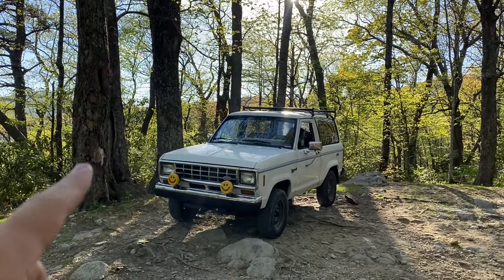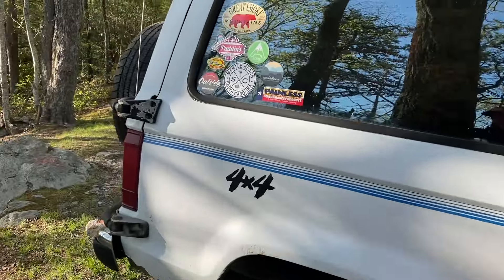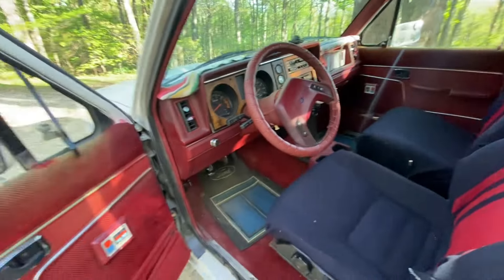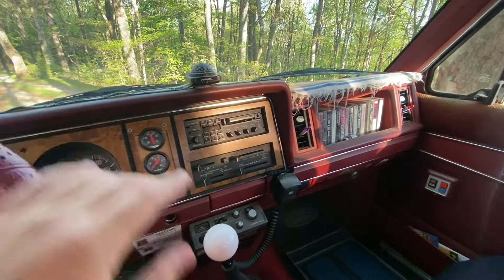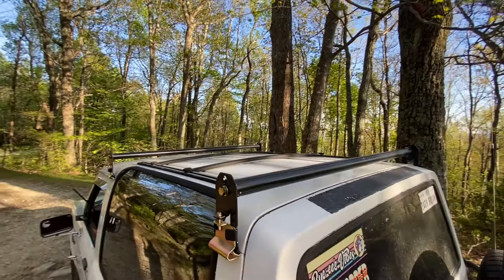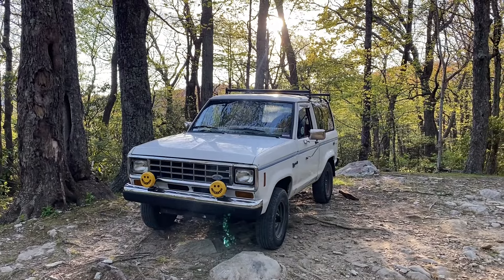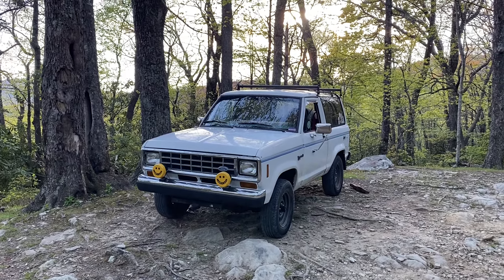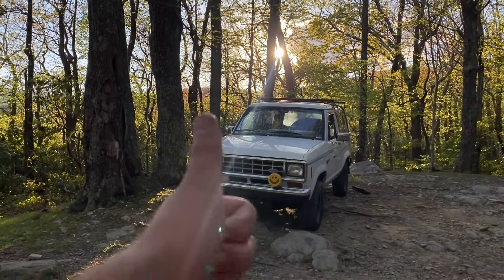Should You Buy a Bronco II ?